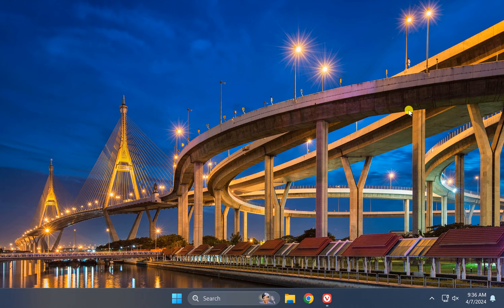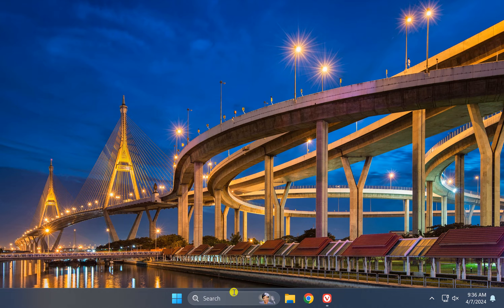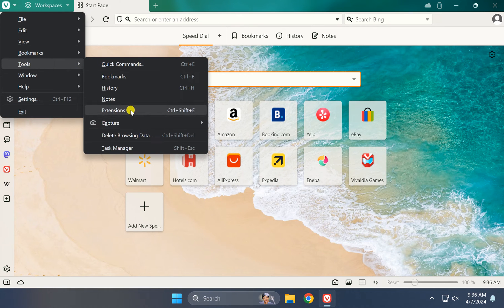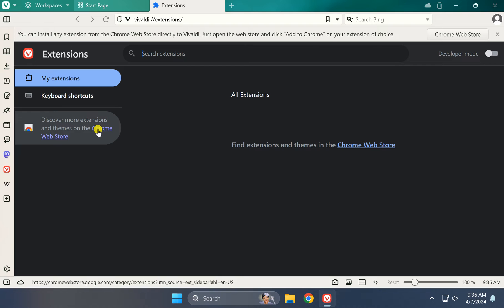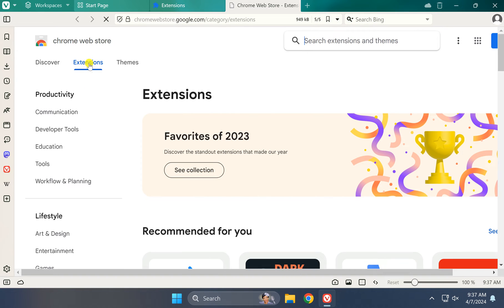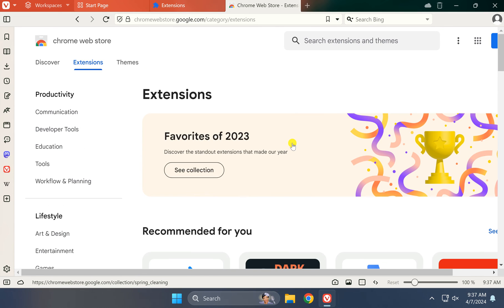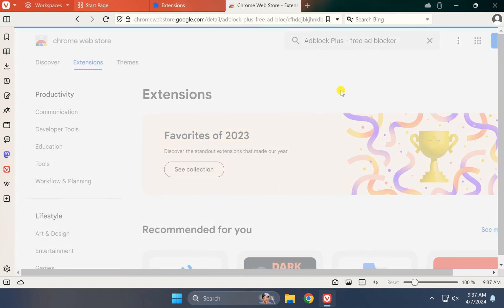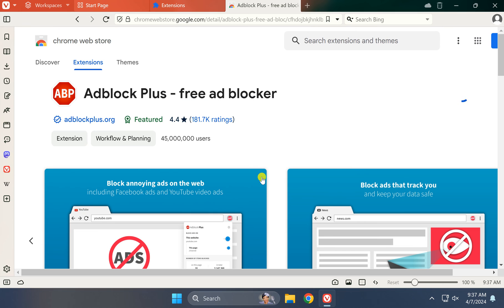How to Install Extensions (Add-ons) in Vivaldi Browser in Windows 11 or 10 | GearUpWindows Tutorial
Title: "Ultimate Guide: Installing Extensions (Add-ons) in Vivaldi Browser | Windows 11/10"

Description:
Welcome to GearUpWindows, your go-to destination for all things tech! In today's video, we'll show you how to supercharge your browsing experience by installing extensions (add-ons) in the Vivaldi browser on Windows 11 or 10.

Vivaldi offers a plethora of extensions that cater to various needs, from enhancing productivity to enriching your browsing with additional features. Whether you're a seasoned user or new to Vivaldi, this comprehensive guide will walk you through the installation process step by step.

We'll cover everything you need to know, including:
- Browsing and selecting extensions that suit your requirements
- Installing extensions with just a few clicks
- Managing and customizing installed extensions to tailor them to your preferences
- Troubleshooting common issues you may encounter during installation

By the end of this tutorial, you'll be equipped with the knowledge to seamlessly integrate extensions into your Vivaldi browsing experience, unlocking a world of possibilities at your fingertips.

Don't let your browser limit you – join us as we empower you to take control of your online journey with Vivaldi extensions. Let's GearUp your browsing experience together!